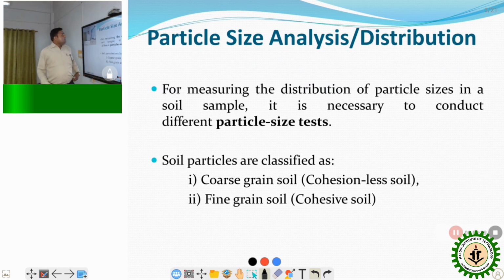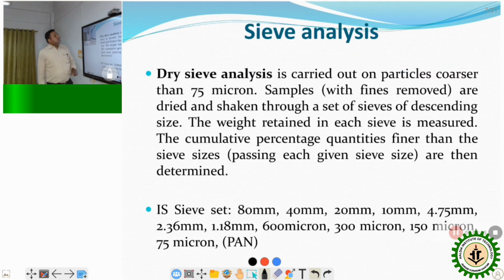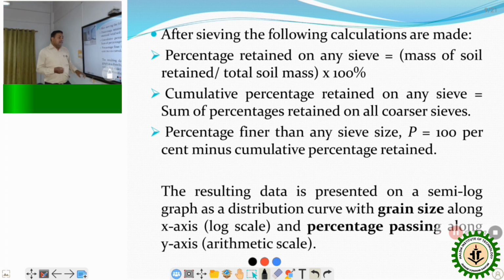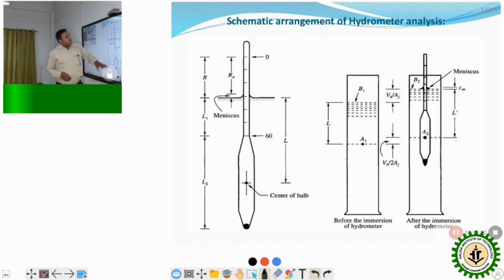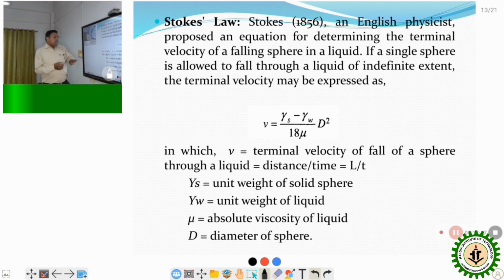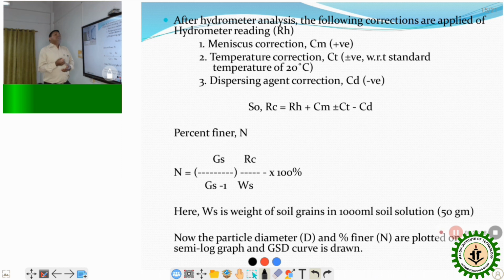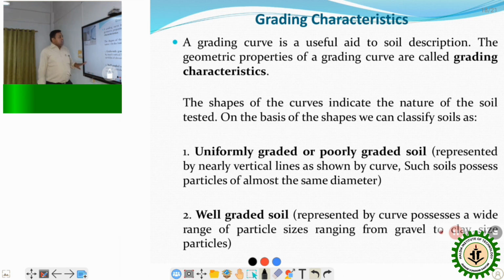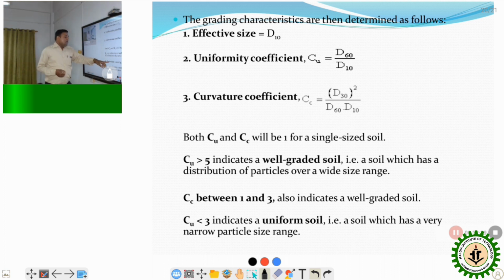Grain Size Distribution of Soil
Video Lecture Series by Mr. Ajit Kumar Paria, Assistant Professor, Dept. of Civil Engineering, Haldia Institute of Technology.